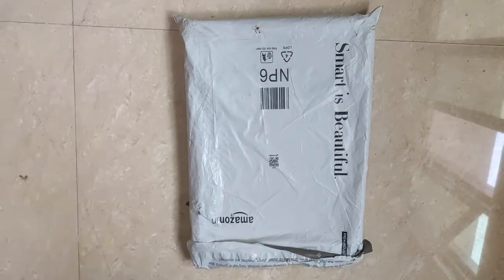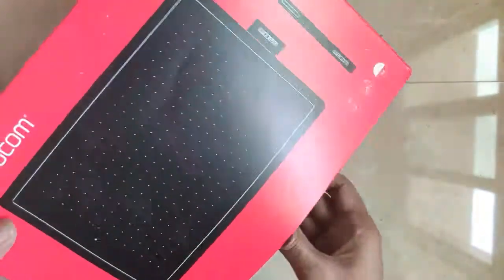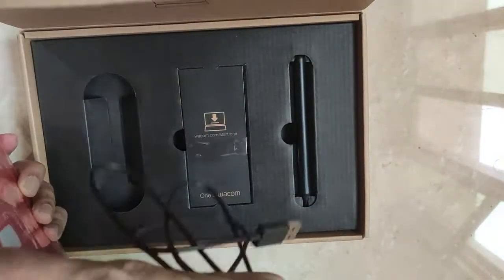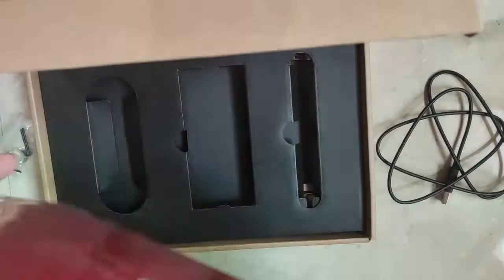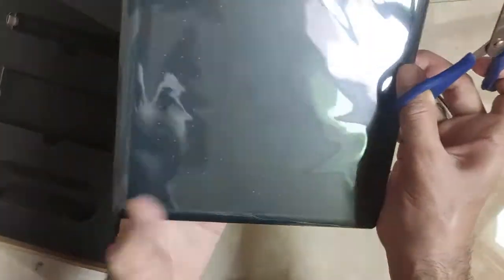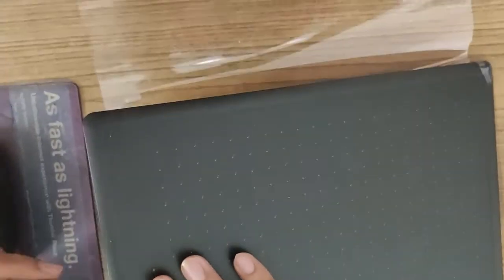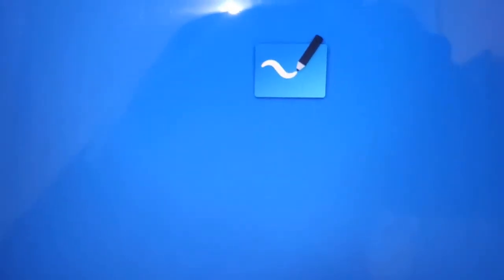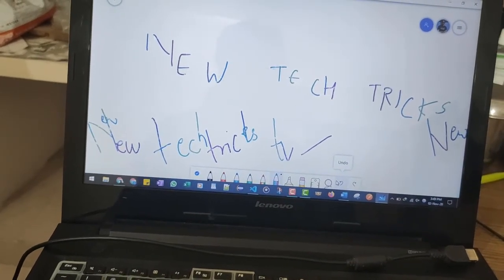Wacom One Pen Tablet Unboxing (CTL-672)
WACOM One CTL-672 Unboxing